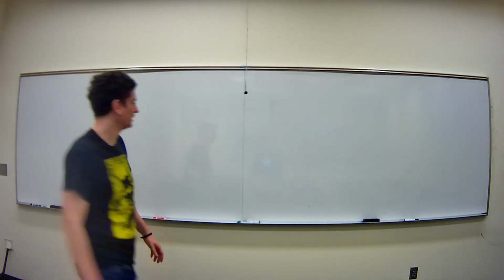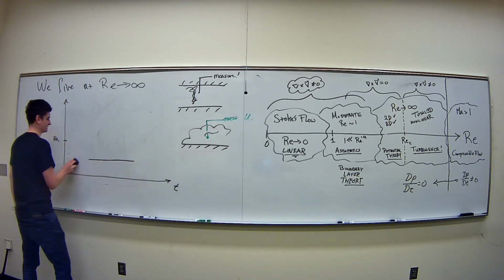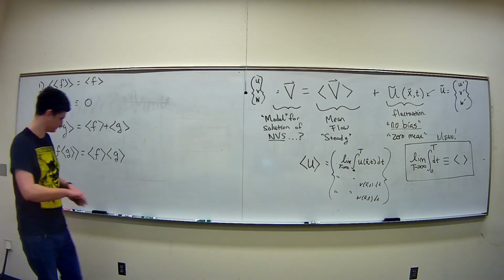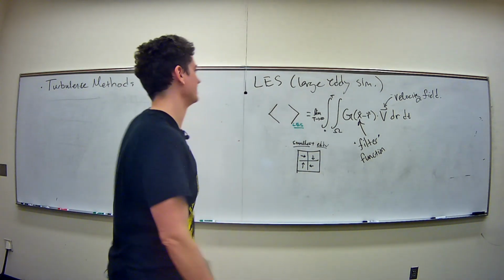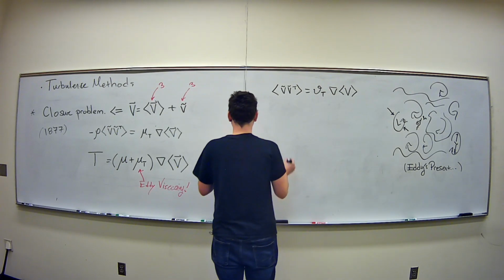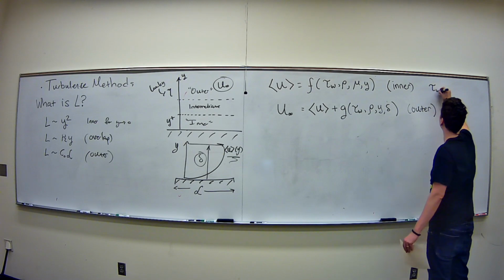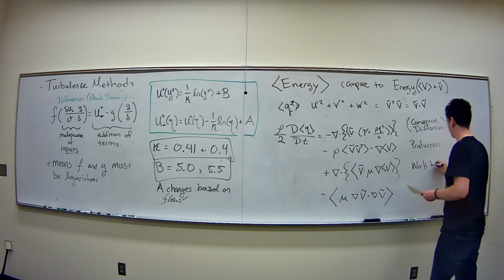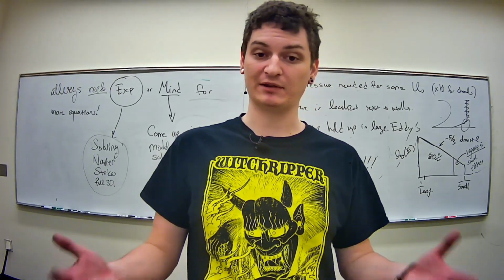15 Life At High Reynolds